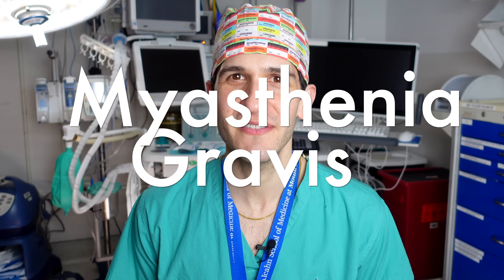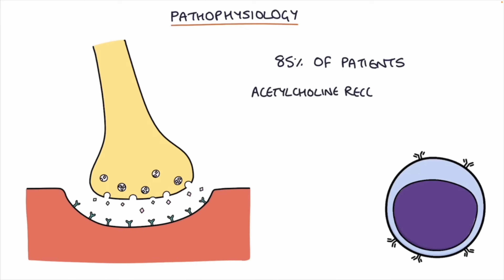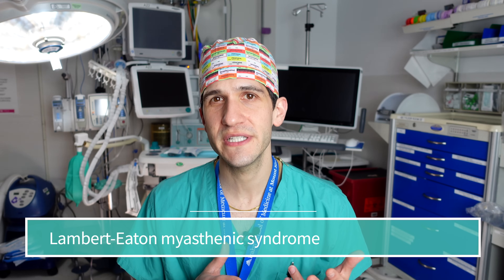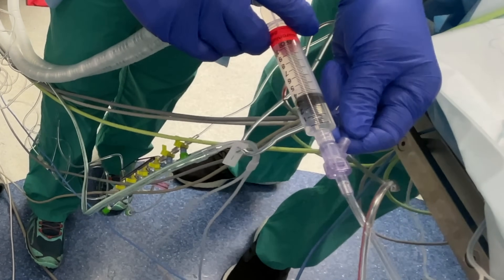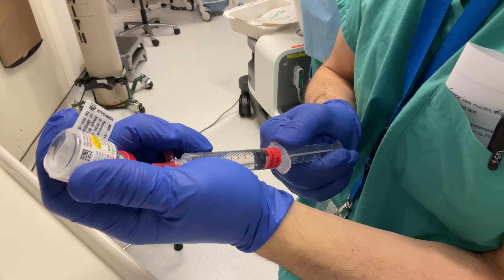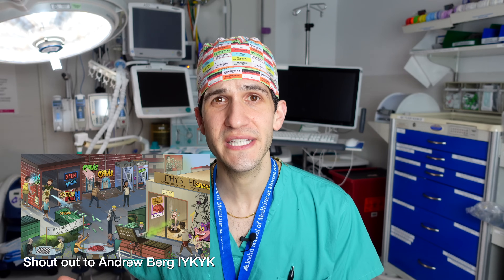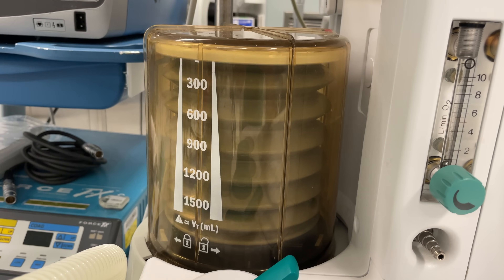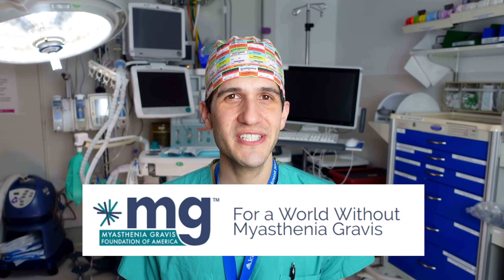Myasthenia gravis is a big deal to anesthesiologists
Myasthenia gravis is a disease that literally means "grave muscle weakness" and it has serious implications for anesthetic care. In this video, I explain why myasthenia gravis gets special attention from anesthesiologists, and how it can change anesthetic management.

➡️ OpenAnesthesia.org

0:00 Start
0:59 Myasthenia gravis
2:35 Paralysis in anesthesia
3:57 MG & paralytics
5:12 Reversal agents
6:07 Avoiding paralytics?